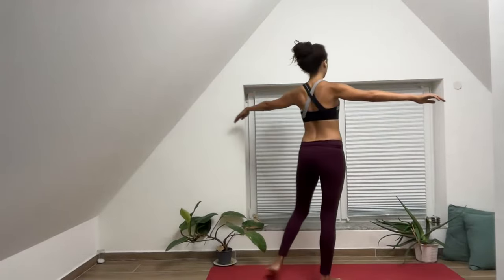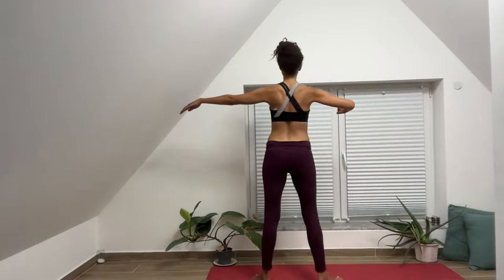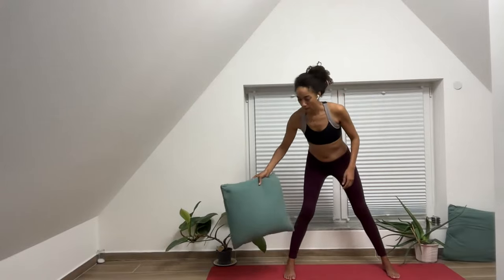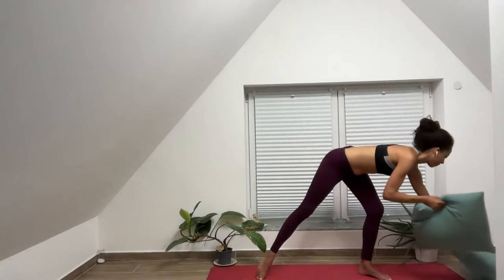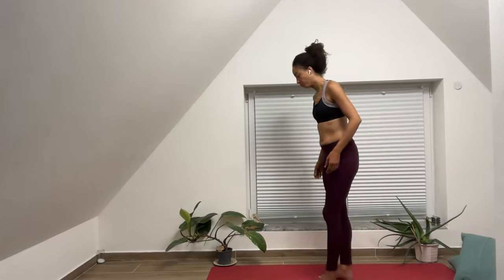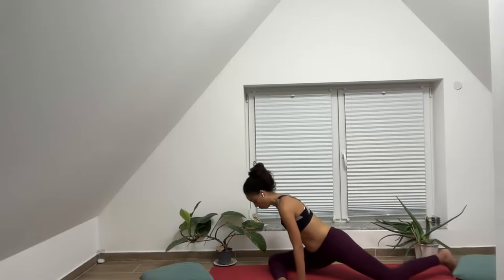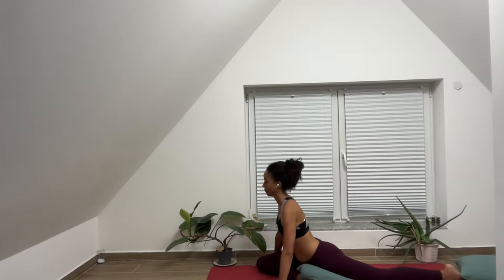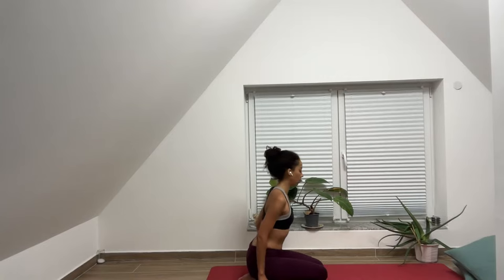Day 4: Yoga for Restless Leg Syndrome (RLS) and Sciatica, 30-Day Sunrise Yoga Challenge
🧘🏽‍♀️ Welcome back, yogis! Today, we're focusing on yoga for Restless Leg Syndrome and Sciatica, two conditions that can cause discomfort, especially at night. If you're new here, I'm Christine-Marie Quigless and this is day 4 of our 30-Day Sunrise Yoga Challenge for Beginners: Unleashing the Magic of Yoga.

🦵Restless Leg Syndrome is a neurological disorder that causes an uncontrollable urge to move your legs, often accompanied by uncomfortable sensations. Sciatica, on the other hand, is a condition characterized by pain radiating along the path of the sciatic nerve, which branches from your lower back through your hips and buttocks and down each leg.

🧘‍♀️ Yoga can be a great way to manage these conditions, providing gentle stretches and strengthening poses that can help to alleviate symptoms. Here are a few poses that we'll be focusing on today:

1️⃣ Legs-Up-The-Wall Pose (Viparita Karani): This pose can help to relieve lower back pain and is also beneficial for restless legs.
2️⃣ Pigeon Pose (Eka Pada Rajakapotasana): This pose provides a deep stretch for the hips, which can help to alleviate sciatic pain.
3️⃣ Child's Pose (Balasana): This is a restorative pose that can help to stretch the lower back and provide relief from sciatic pain.
4️⃣  Wide-Legged Standing Forward Bend (Prasarita Padottanasana): This pose can help to stretch the sciatic nerve from its beginning in the lower back to its end in the heels.

⚠️ Remember, it's important to listen to your body and only do what feels comfortable for you. If any of these poses cause pain or discomfort, please stop and consider modifying the pose or skipping it altogether.

🗓️ Remember, you can start this challenge at any time and do it as often as you like. Each day's poses and discussions build on what we learned the day before, so it's important to start at the beginning

🙏 Thank you for joining me today, and I look forward to seeing you again tomorrow for day 5 of our 30-Day Sunrise Yoga Challenge: Unleashing the Magic of Yoga.

Wishing you joy, ease, space, and grace ✨

Wenn Sie dieses Video auf Deutsch ansehen möchten, senden Sie bitte eine E-Mail an: oder schreiben Sie uns direkt eine Nachricht!